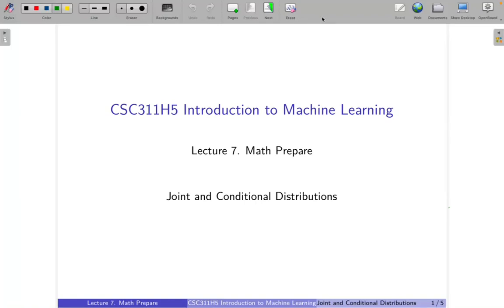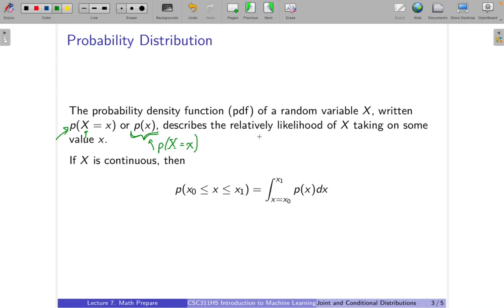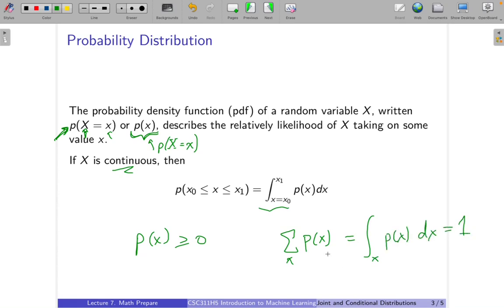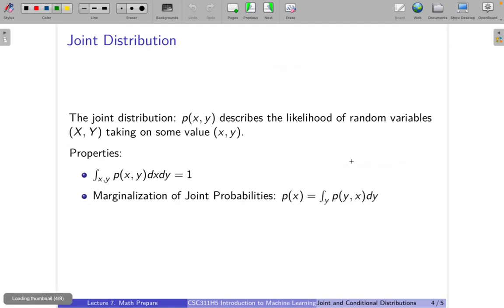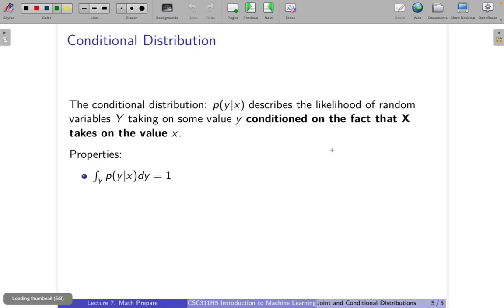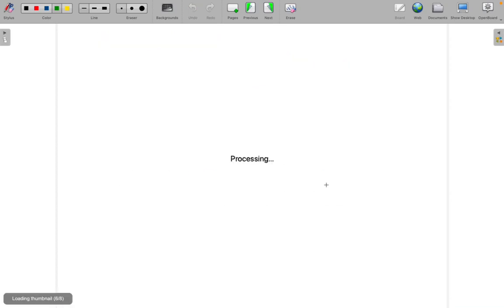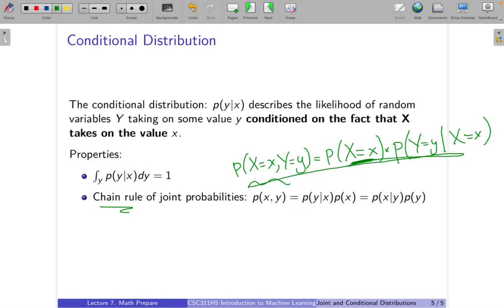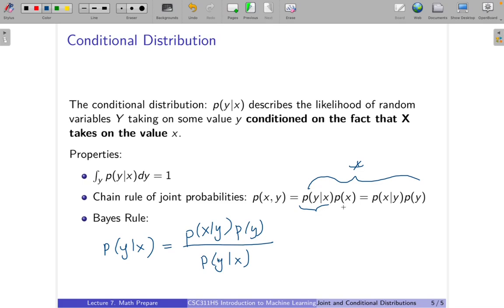CSC311H5 Lecture 7 Math Prepare. Joint and Conditional Distributions